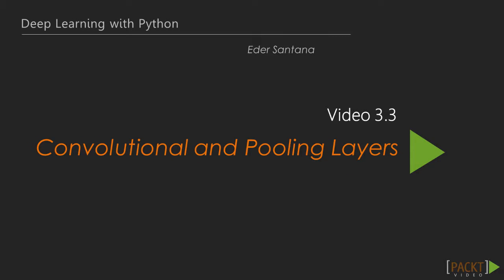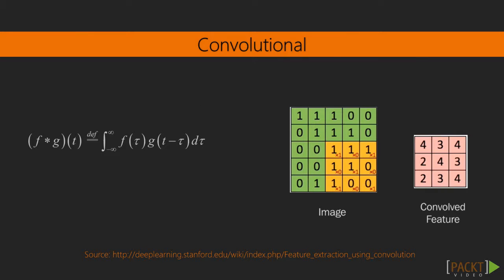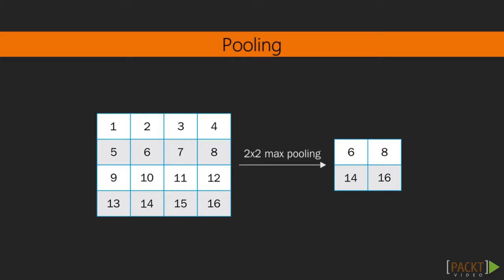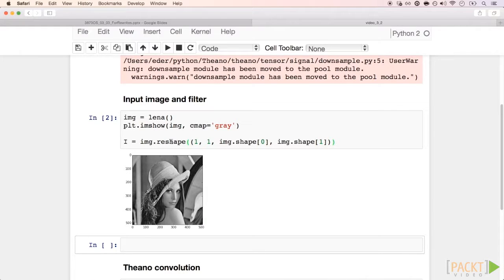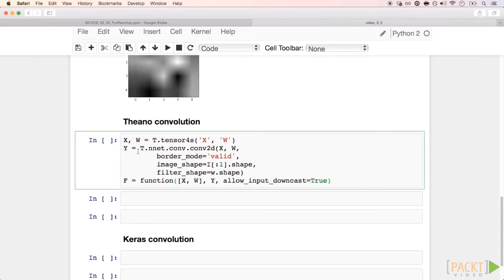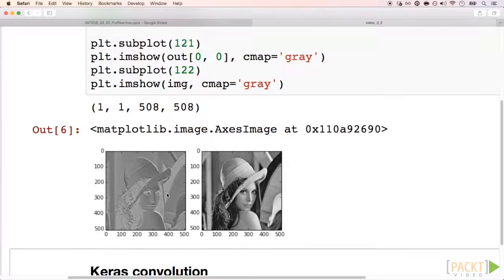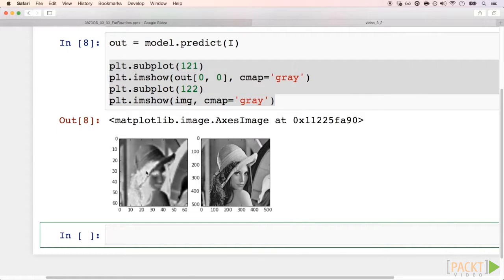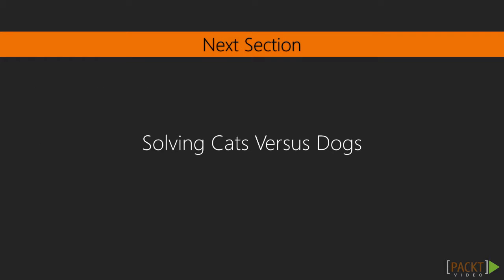The No Bullshit Guide to Convolutional Neural Networks and Pooling Layers in Python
Convolutional Neural Networks (CNN) are biologically-inspired variants of MLPs. From Hubel and Wiesel’s early work on the cat’s visual cortex, we know the visual cortex contains a complex arrangement of cells. These cells are sensitive to small sub-regions of the visual field, called a receptive field. The sub-regions are tiled to cover the entire visual field. These cells act as local filters over the input space and are well-suited to exploit the strong spatially local correlation present in natural images.

Additionally, two basic cell types have been identified: Simple cells respond maximally to specific edge-like patterns within their receptive field. Complex cells have larger receptive fields and are locally invariant to the exact position of the pattern.

The animal visual cortex being the most powerful visual processing system in existence, it seems natural to emulate its behavior. Hence, many neurally-inspired models can be found in the literature.